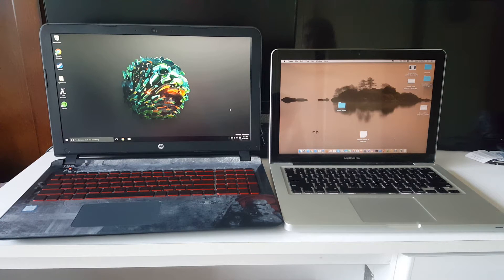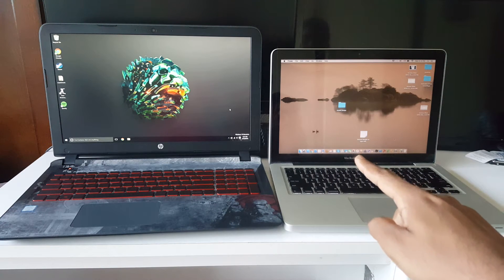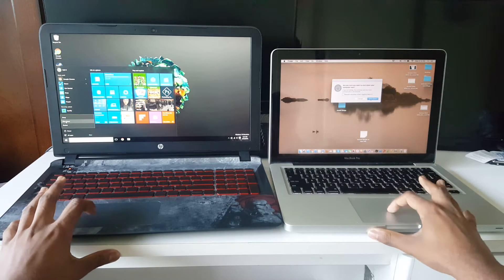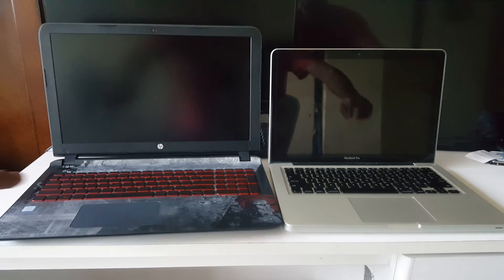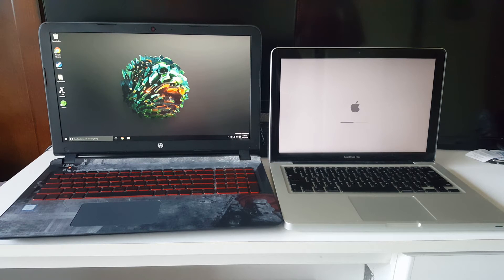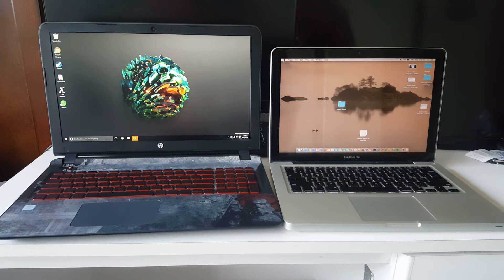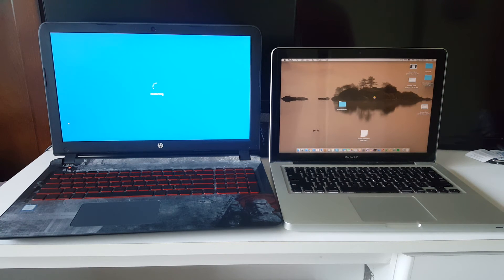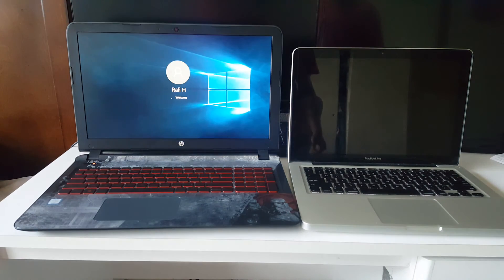SSD TEST: Windows 10 vs Mac OS El Capitan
PNY CS2211 240 GB 2.5" SATA III Internal Solid State Drive SSD7CS2211-240-RB

OCZ Storage Solutions Vector 150 Series 120GB SATA III 2.5-Inch 7mm Height Solid State Drive (SSD) With Acronis True Image HD Cloning Software- VTR150-25SAT3-120G